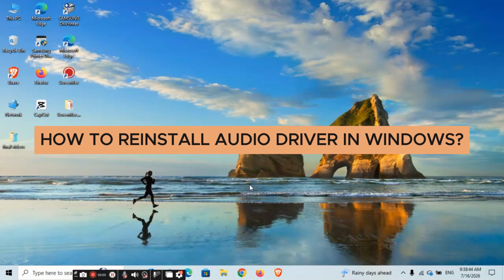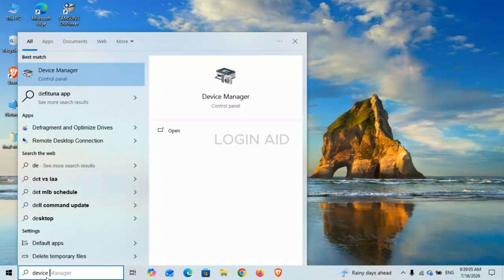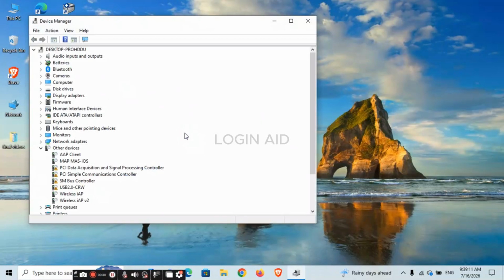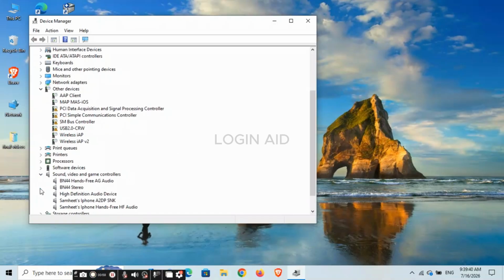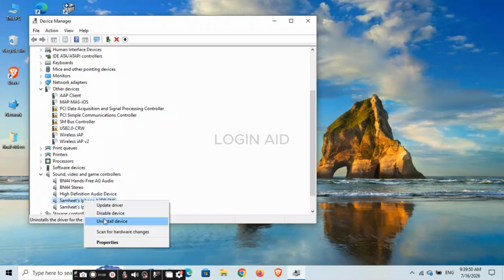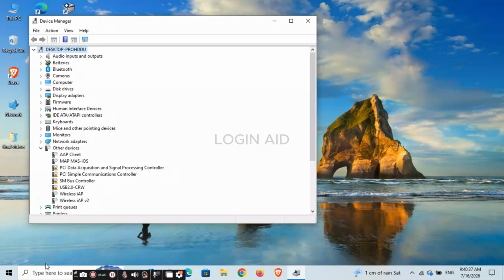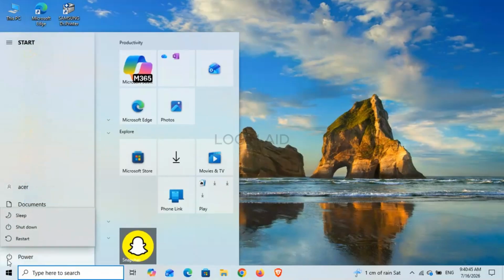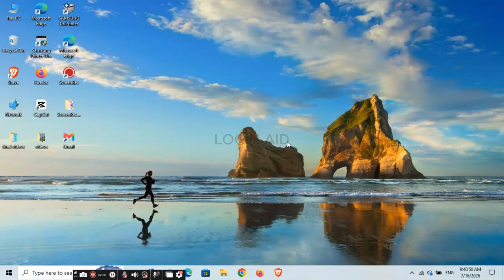How To Reinstall Audio Driver In Windows 2026 | Fix No Sound In Windows 10 & 11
Having audio issues on your Windows PC? In this video, learn how to reinstall the audio driver in Windows and fix common sound problems on Windows 11 and Windows 10 in 2026.

Whether your computer has no sound, the audio driver is missing, your speakers aren't working, or Windows isn't detecting your audio device, this tutorial will show you how to uninstall and reinstall the correct audio driver, update your sound driver, and restore audio functionality using built-in Windows tools.